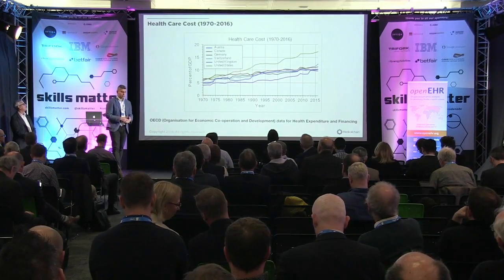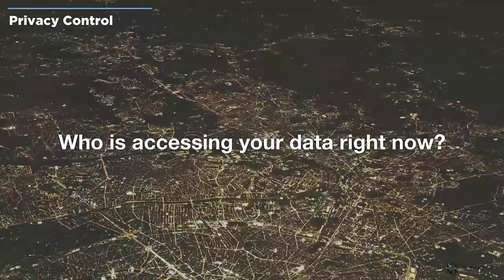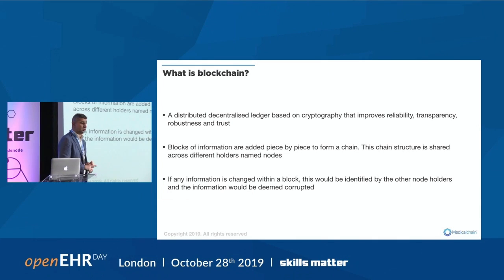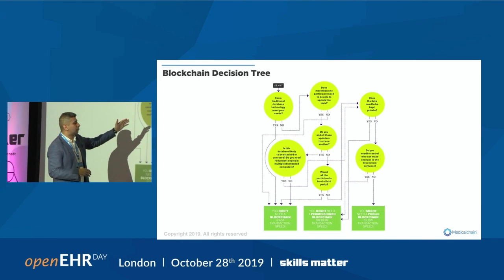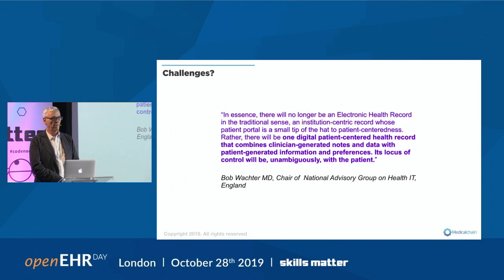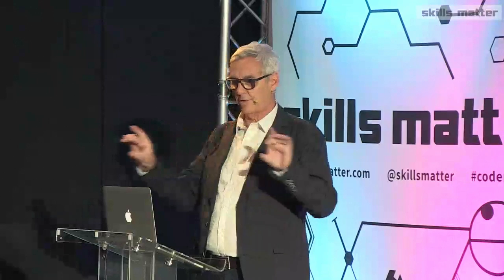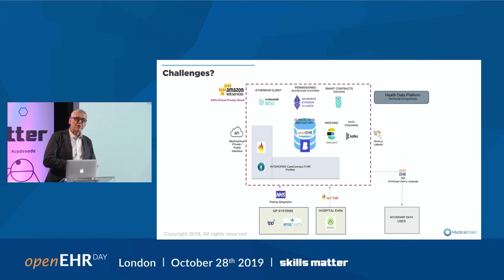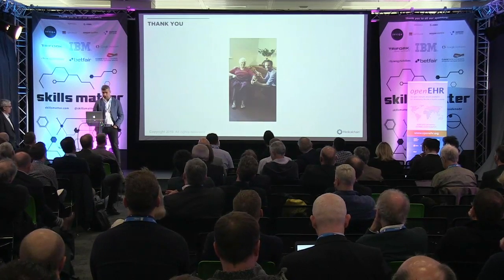Medicalchain: Building a borderless health society with blockchain technology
openEHR Day in London - October 28, 2019
Wael Alkhaidi SVP Operations Medicalchain and Dave Ebbitt, Health Informatics Manager Medicalchain -  Building a borderless health society with blockchain technology